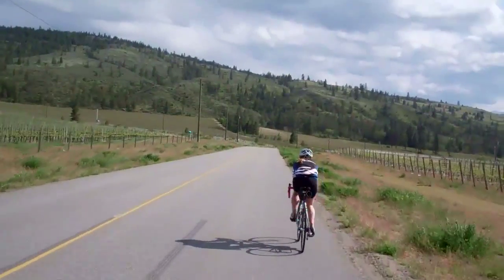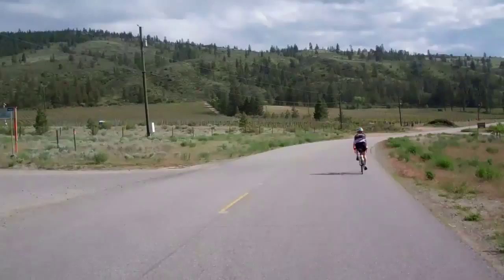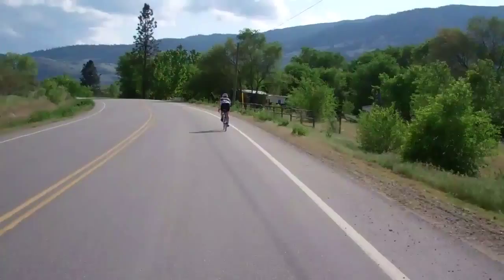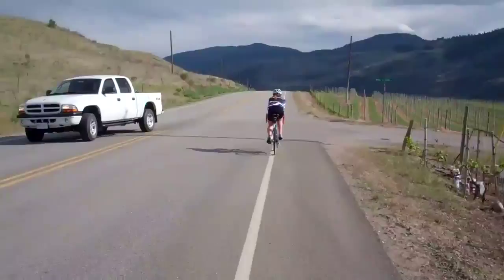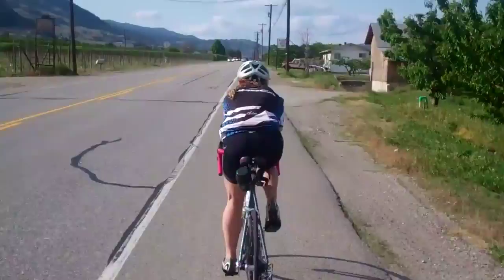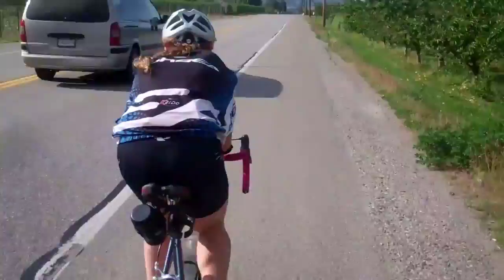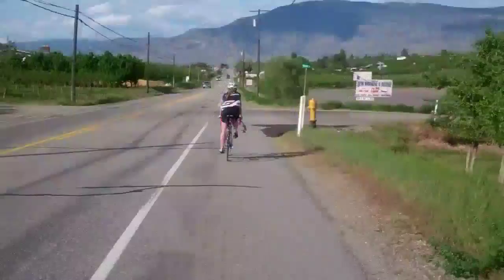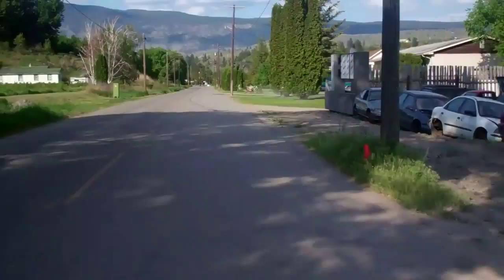Oliver Half Ironman Race Tips - The BIke Part 2